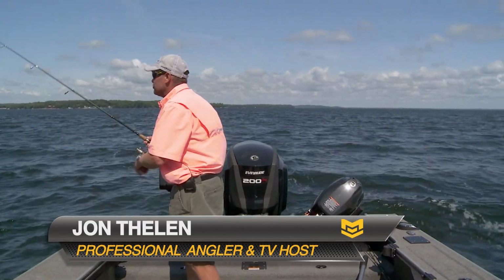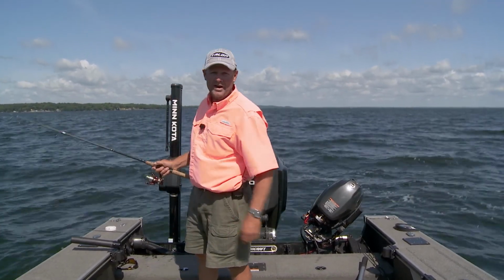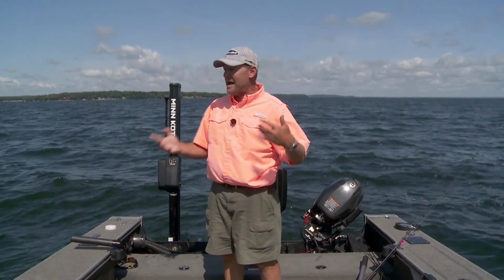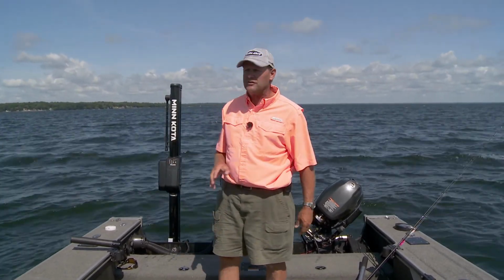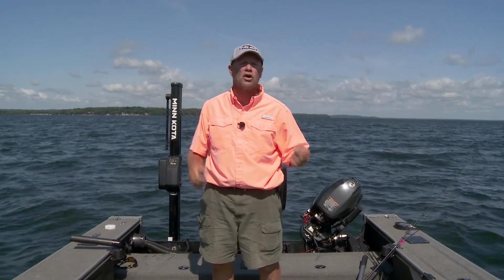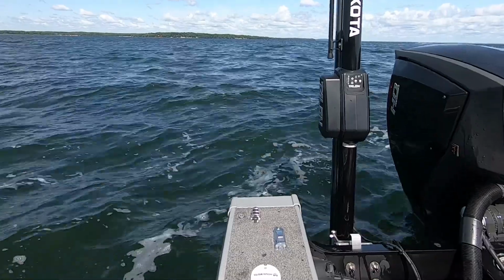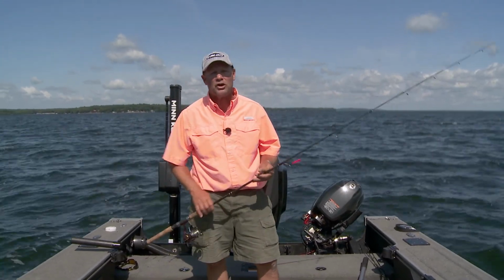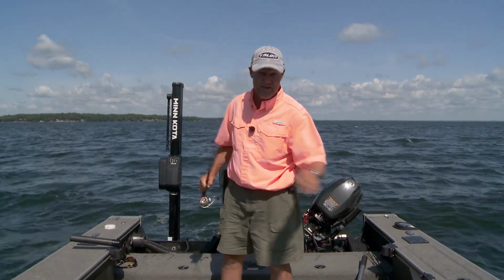How The Minn Kota Talon Rough Water Mode Works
Jon Thelen talks about the Minn Kota Talon rough water mode, when to use it and how it works.